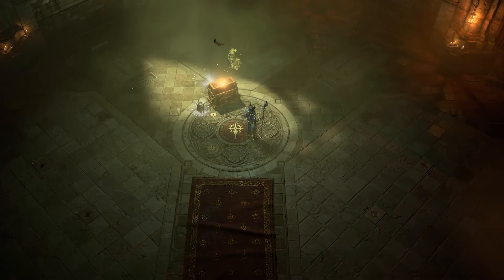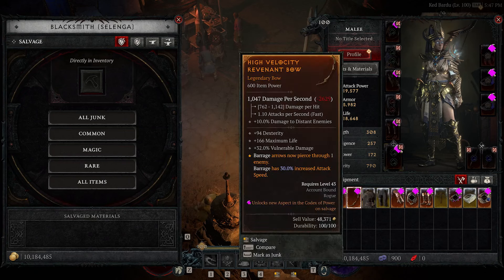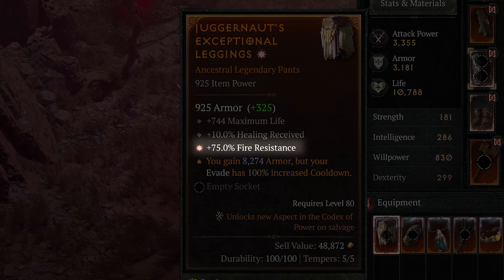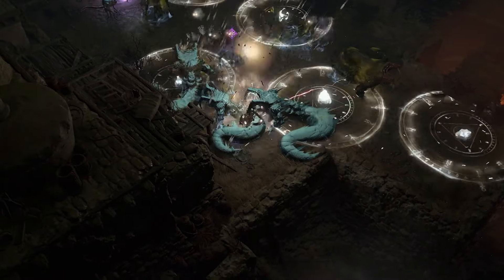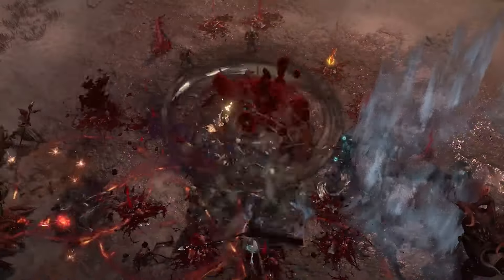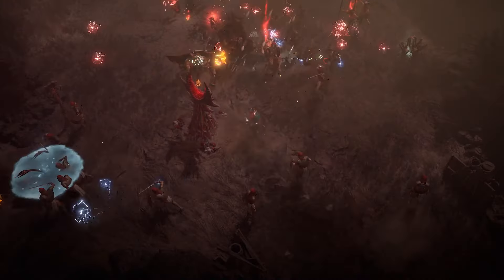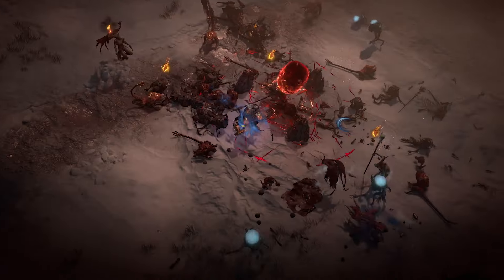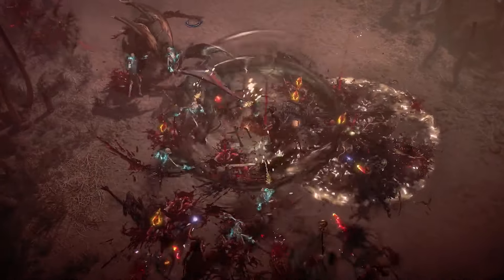Diablo 4 Inside the Game Loot Reborn Overview Trailer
Season 4: Loot Reborn comes to Diablo IV on May 14th.

Timestamps:
0:00 Intro
0:35 Improved Itemization
1:15 Tempering
1:55 Codex of Power
2:26 Greater Affixes
3:05 Masterworking
3:39 The Pit
4:08 Helltide Changes